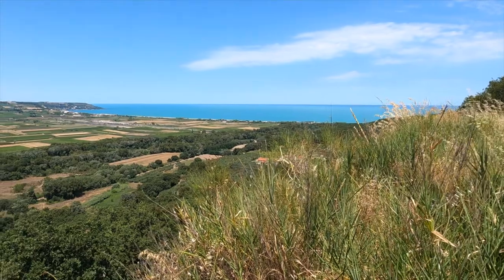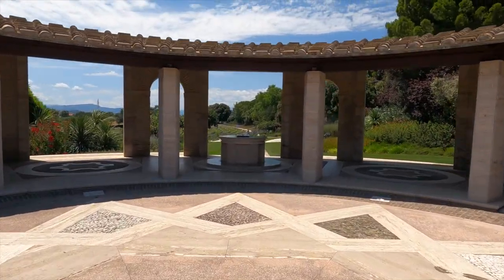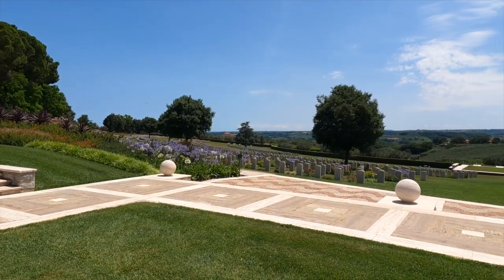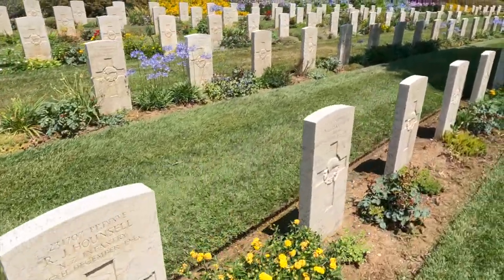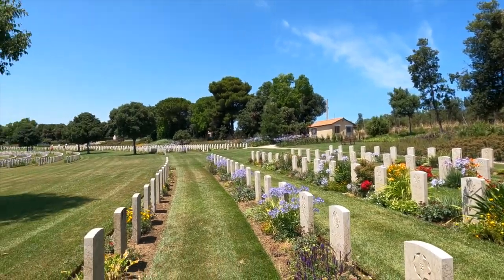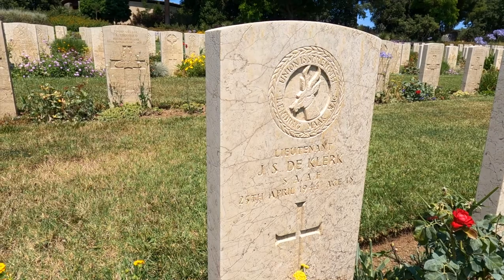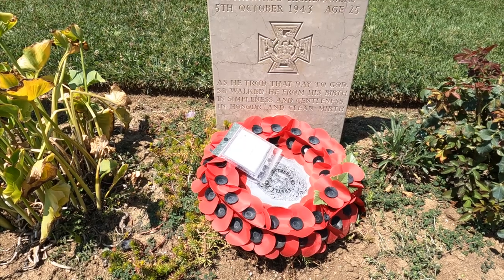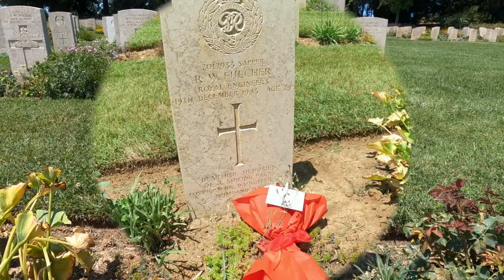EX PAT LIFE IN ABRUZZO. The Sangro River War Cemetery.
A really interesting day out at the The Sangro River War Cemetery. So very sad to see so many young men who were killed during the fighting in WW2. This place is a wonderful memorial to them and their sacrifice. Also, its a fantastic tribute to the staff here in creating such a wonderful place.